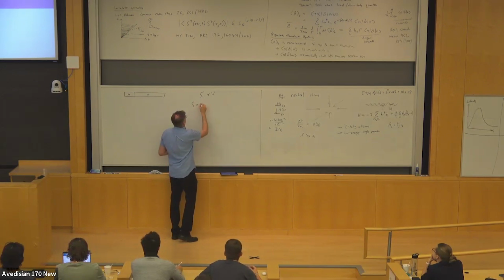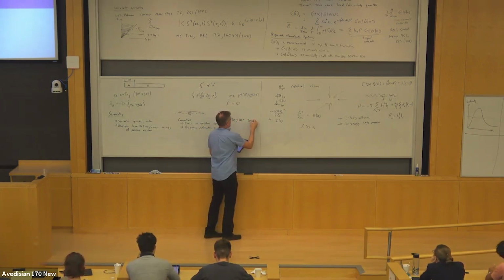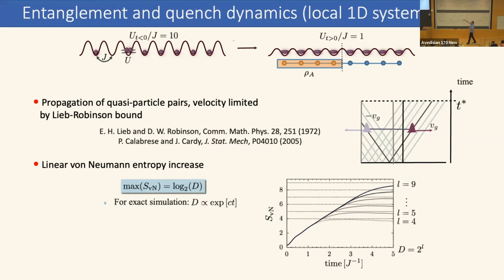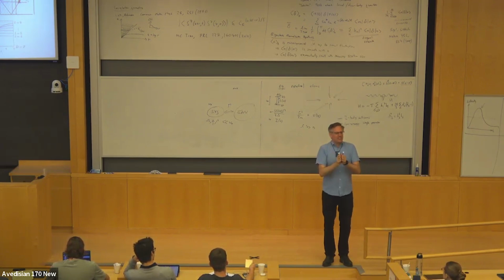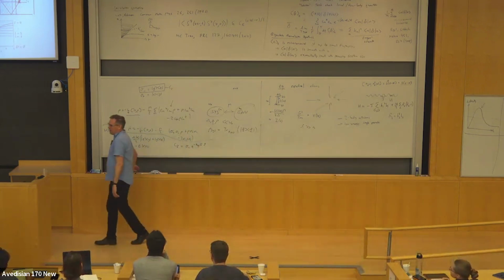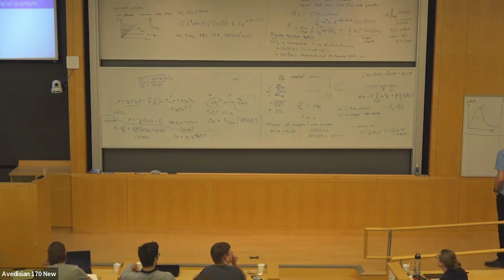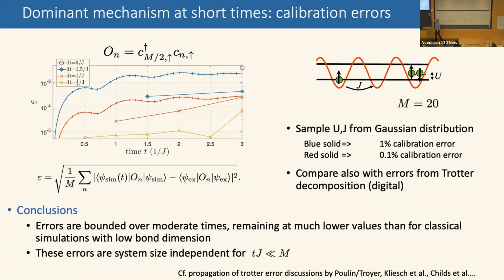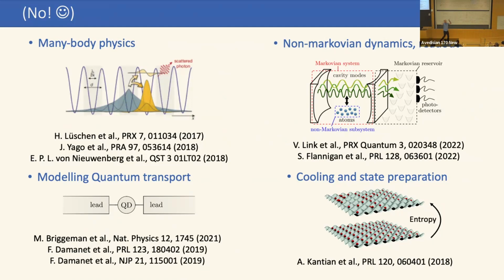Daley:“Dynamics in Analogue Quantum Simulators: Thermalisation, Scrambling, and Open Systems” Part 2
Andrew Daley gave the talk “Dynamics in Analogue Quantum Simulators: Thermalisation, Scrambling, and Open Systems” as a part of the summer school lecture series at the 2024 Quantum Simulation Conference at the University of Rhode Island. Daley is a professor of quantum physics at the University of Oxford.